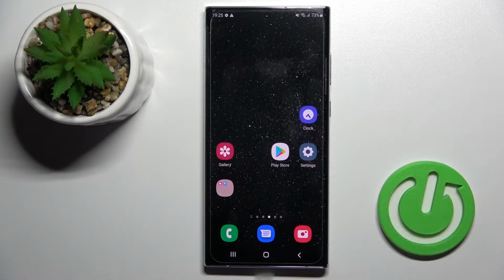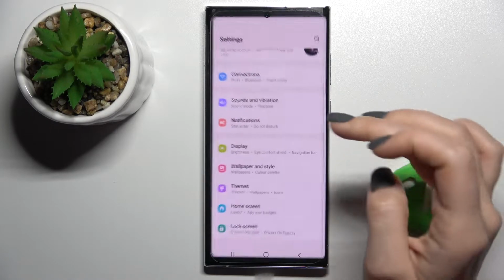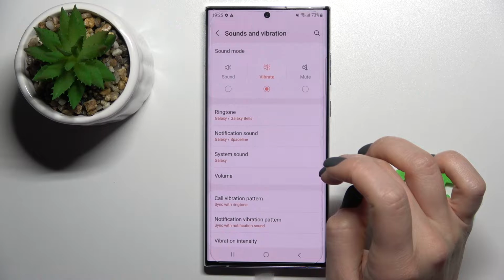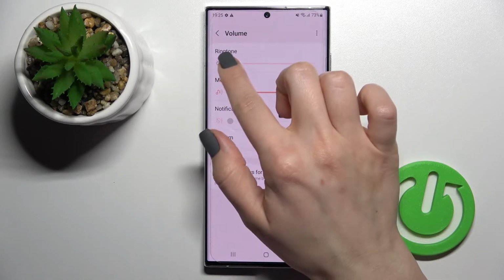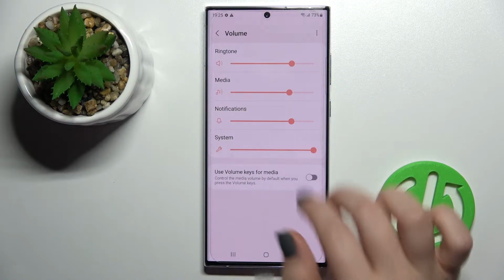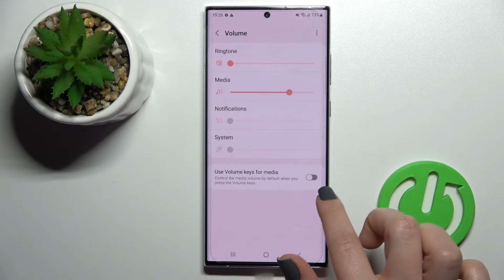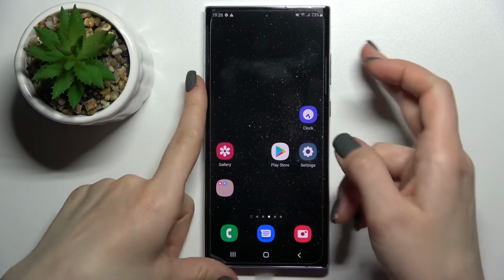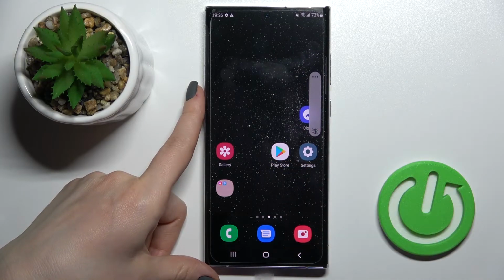How to Unmute Ringtone in SAMSUNG Galaxy S22 Ultra – Make Ringtone Hearable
If you’ve accidentally muted the ringtone in SAMSUNG Galaxy S22 Ultra but you have no idea how to fix it, then here we are coming with help! In this tutorial we’d like to show you how easily you can find proper section, which will allow you to easily unmute the ringtone. Thanks to this your device will again use the sound to notify you about an incoming call. So let’s follow all shown steps and successfully unmute the ringtone.